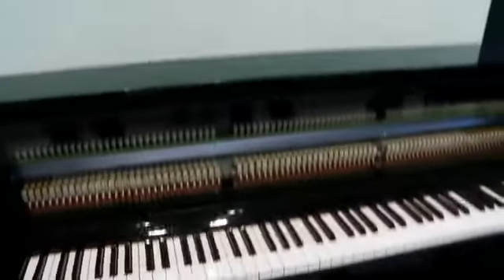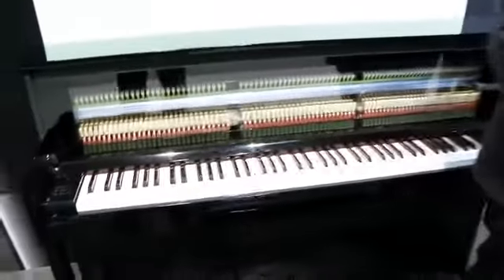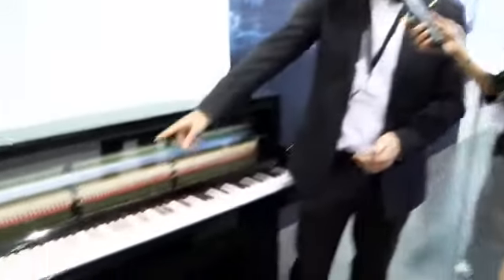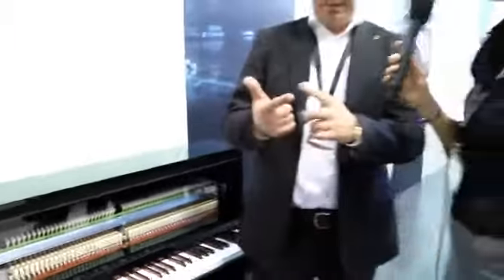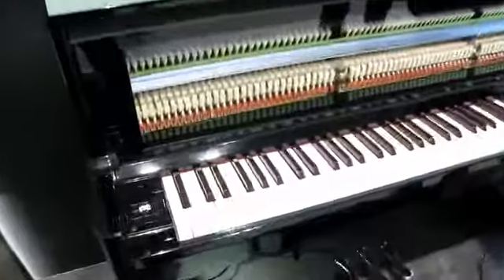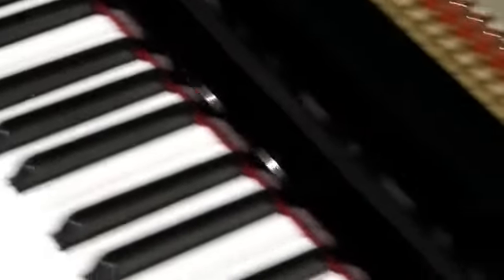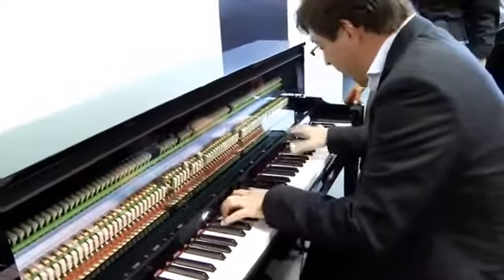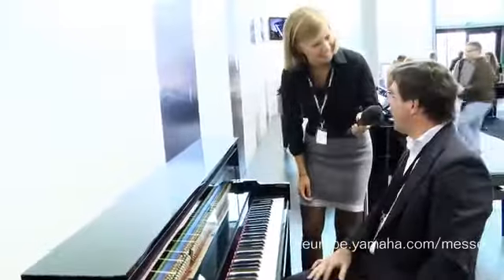EN New Yamaha NU1 Hybrid Piano Musikmesse 2012